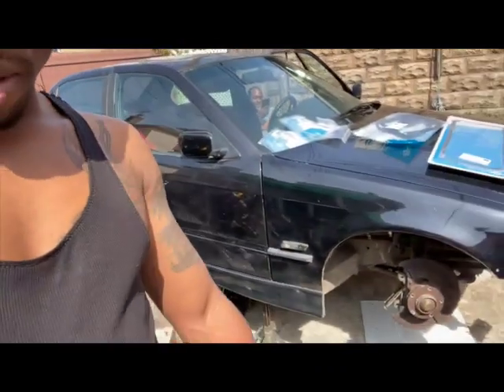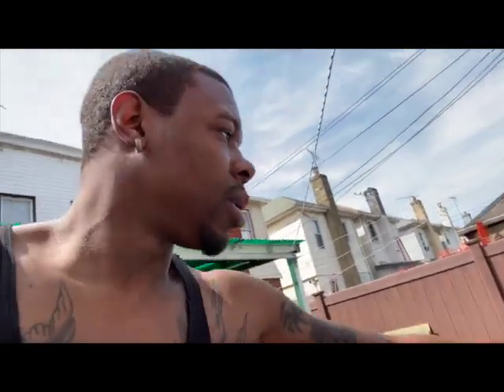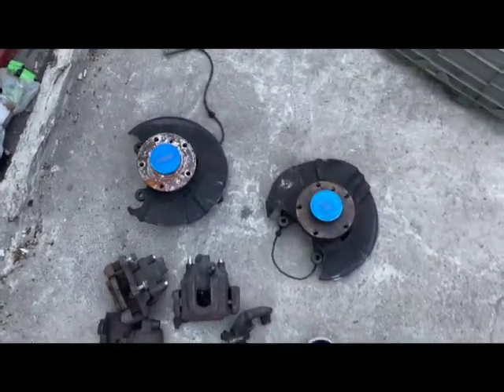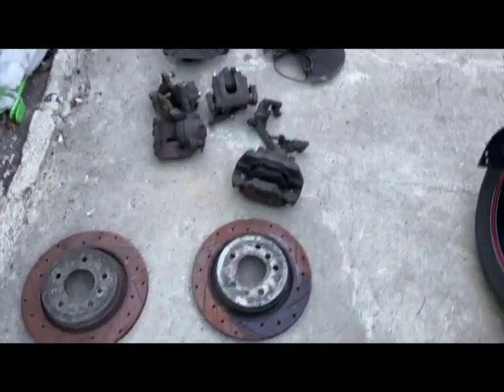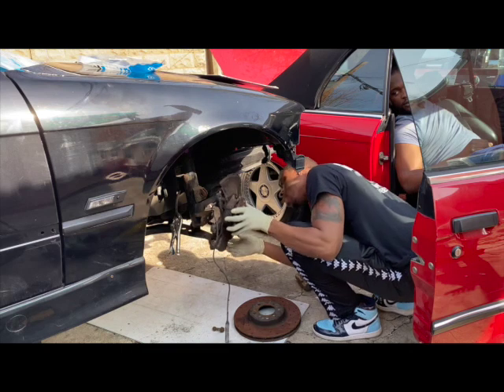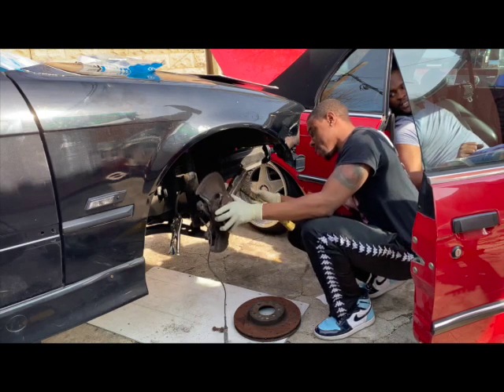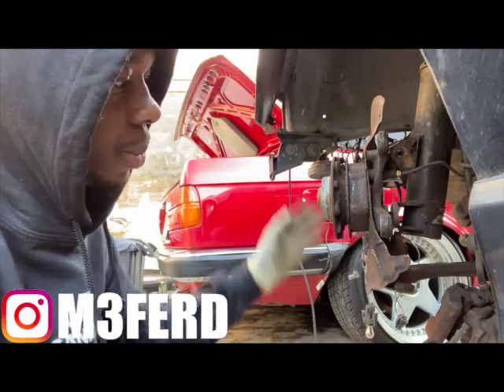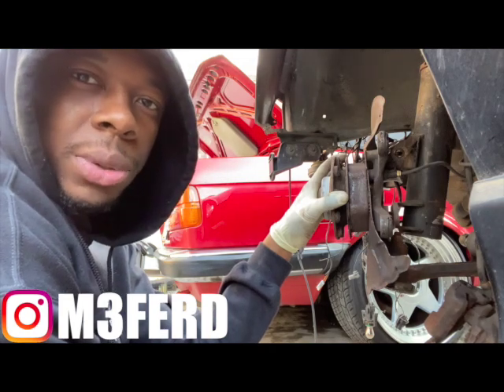E36 328 BRAKE CONVERSION TO M3 BRAKE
Finally decided to install upgrade my 328 brakes and rotors to M3 rotors, brakes and turner motorsport hub.